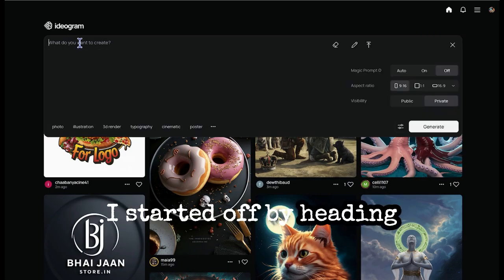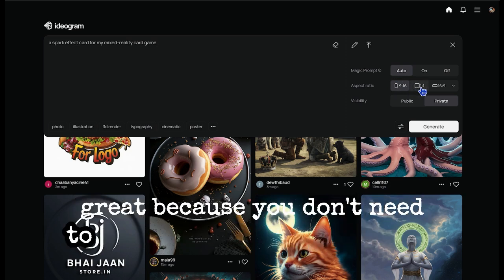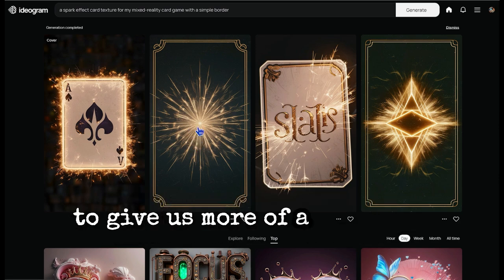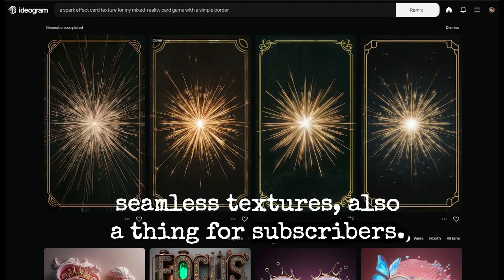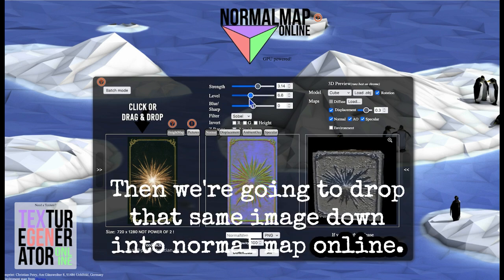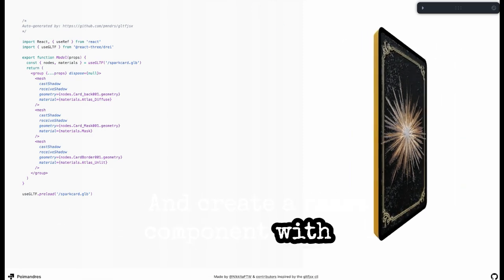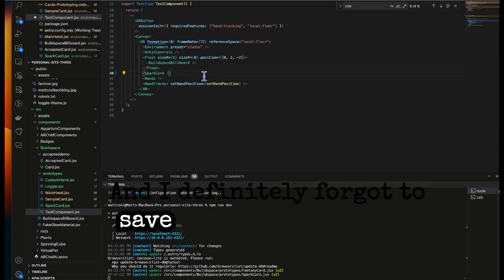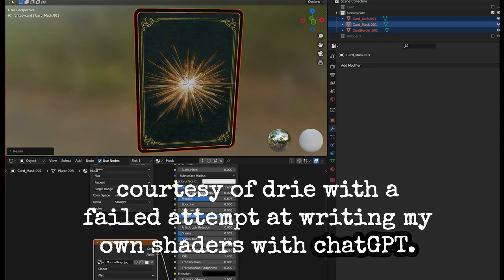Spark Card Buildspace Nights and Weekends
Buildspace update with a little background on this week's progress and how I built it.